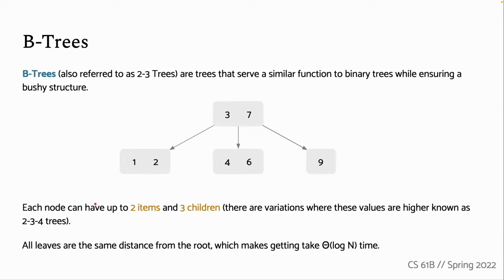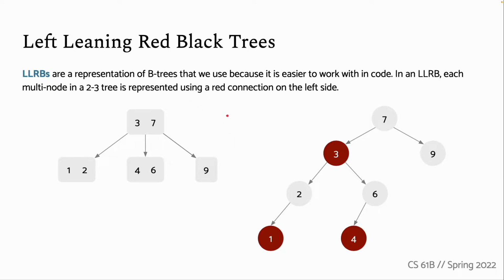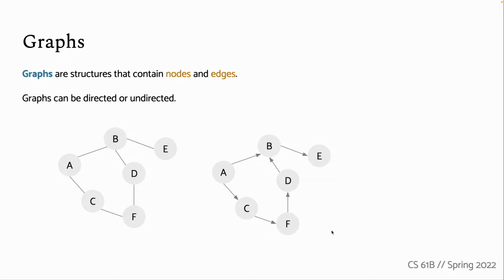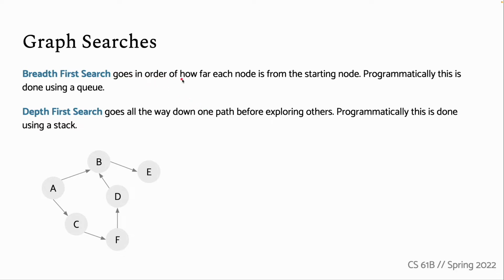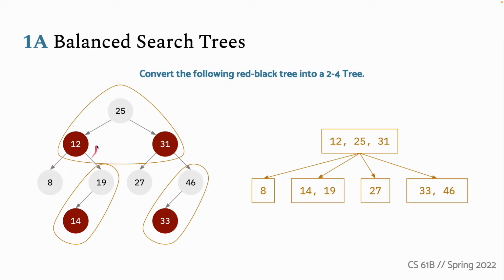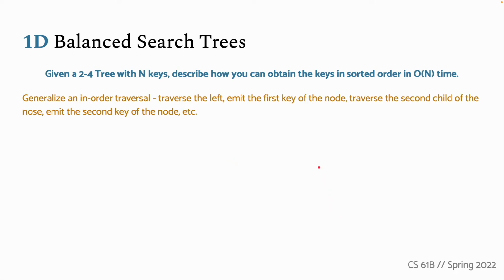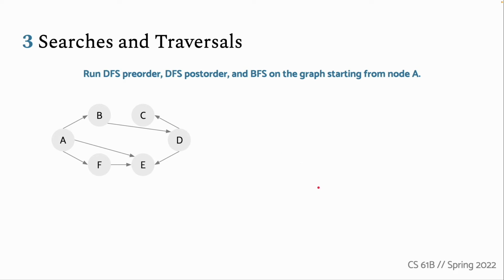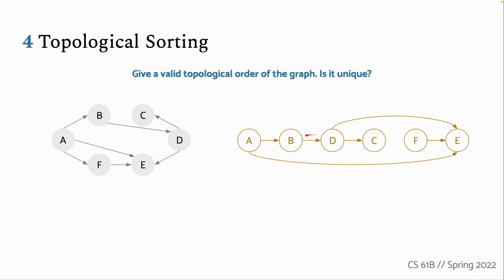Discussion 13 Walkthrough • CS 61B Spring 2022